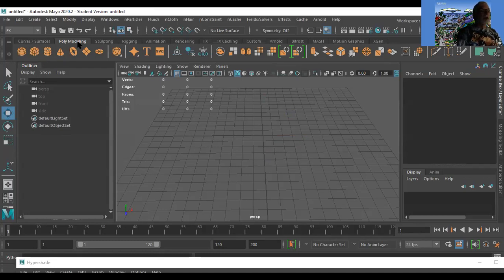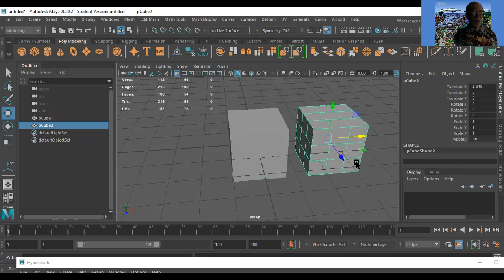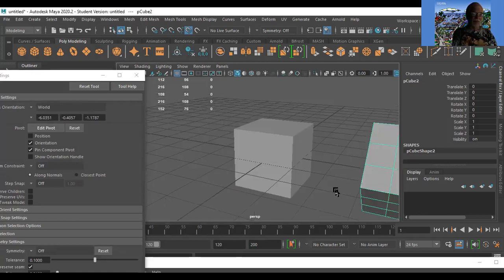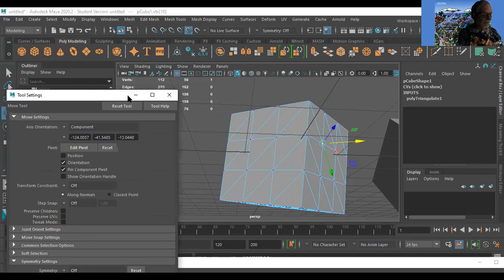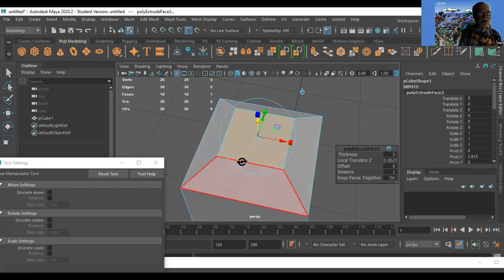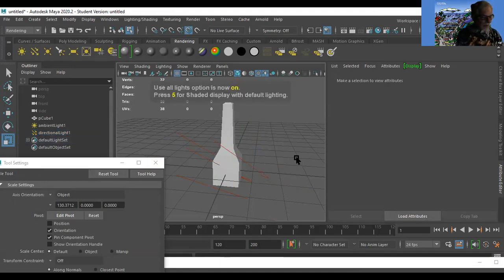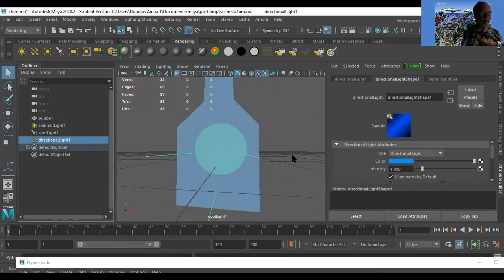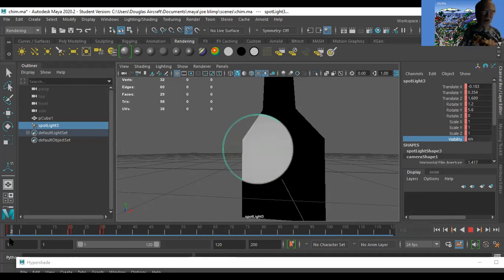basics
More Maya Basics